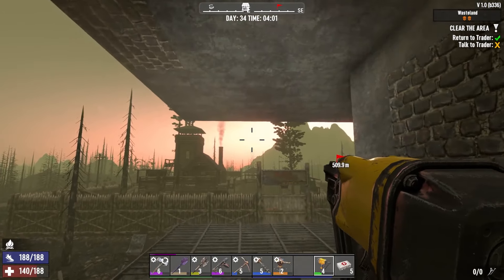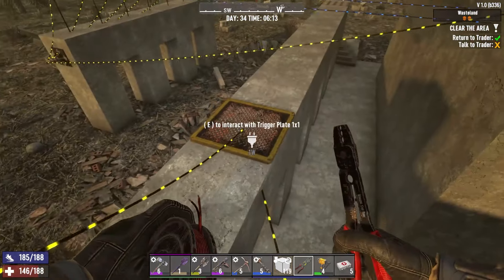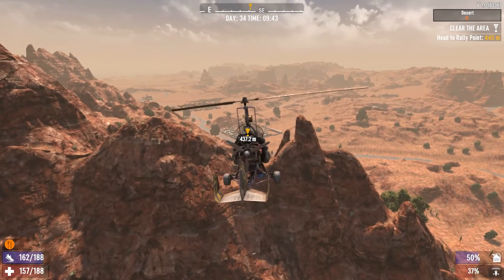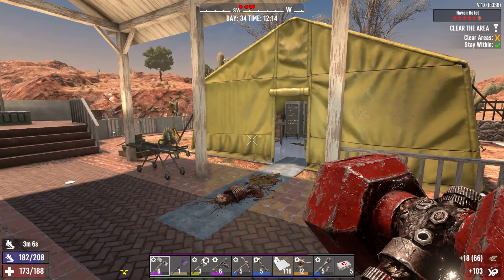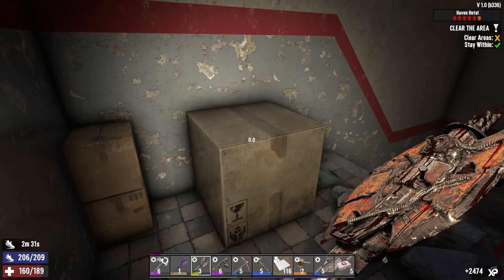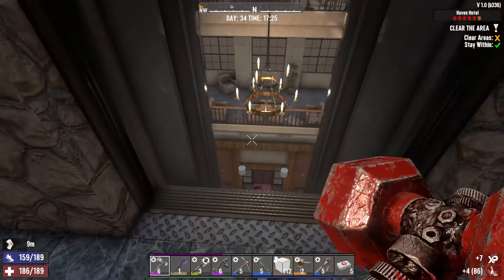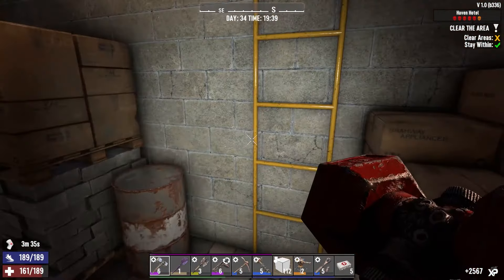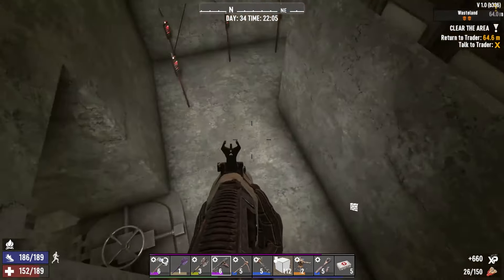Haven Hotel - Navezgane Nomad - Ep 34 - 7 Days to Die 1.0 Gameplay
Want to support by becoming a member? See videos early or even help choose what content I make?

I use TubeBuddy to make sure my content has the most impact! Check it out!

7 Days to Die is a "Zombie Horde Survival Crafting Game". Yep, that's a lot of words. That's because 7 days to die is a lot of things. It is a zombie horror game. You are being pursued by zombies with the constant threat of a horde in 7 days, nowhere to run, nowhere to hide. They come for you on day 7, and you have that much time to prepare. If you survive that horde, another one is coming on day 14, stronger than before. You must improve your base, become more skilled, or you will lose everything. It is also a crafting game, where you can build your base, weapons, tools, even electrical traps, and turrets to keep you alive through the night. It is also a survival game, where you must scavenge food, mine resources, and manage your general health through diseases and dysentery. What makes 7 Days to Die special isn't just that unique mix of gameplay features I describe above, it is also a "fully destructible world" based on voxel technology. You can dig anywhere, destroy anything, in a true sandbox environment. The replay-ability is near infinite, limited only to your imagination and gluttony for punishment. There are multitudes of settings for you to customize your experience to make it as tough, or as creative as you wish. 7 Days to Die is also created with multiplayer in mind. You can collaborate in teams, or strike out on your own as a lone wolf. you can form alliances, group up for the shared experience, or attack other players on PVP servers for the ultimate survival challenge. Will you be the member or a community, or a threat from afar? The many, many choices are yours.